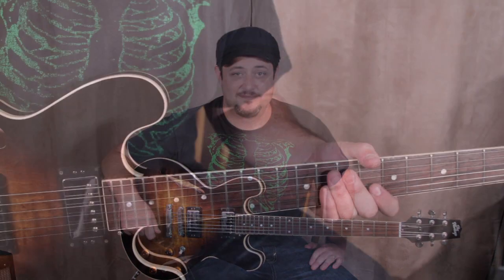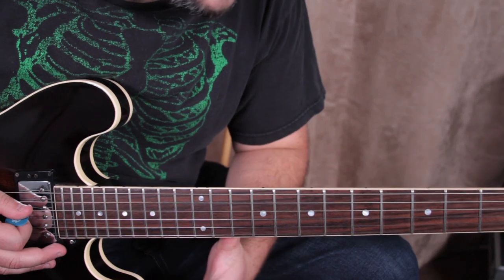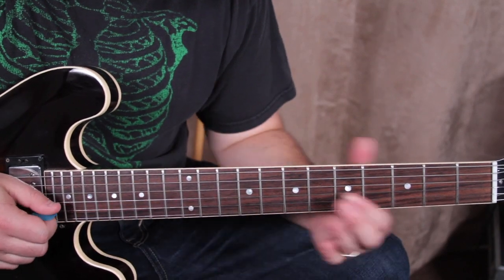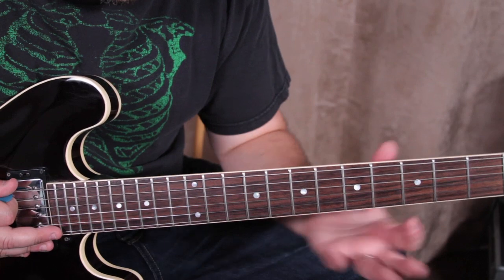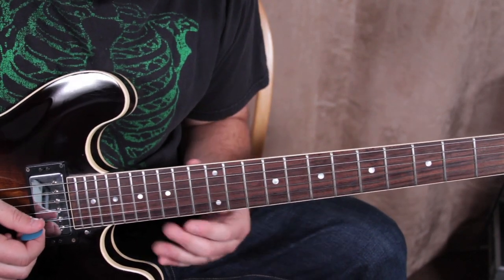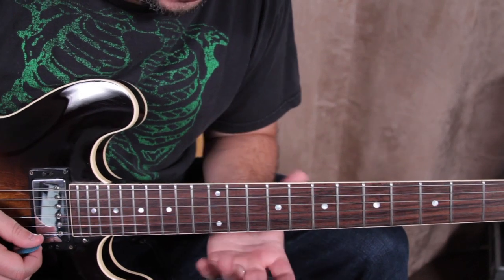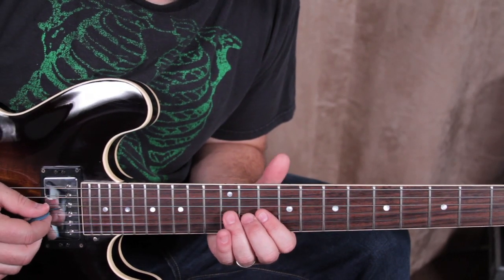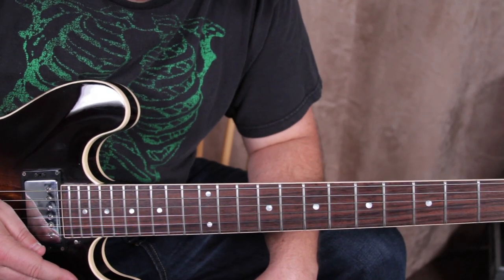Marty Schwartz Guitar Solo Lesson - Solo Concepts to embellish the minor pentatonic scale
Marty Schwartz Guitar Solo Lesson - Solo Concepts to embellish the minor pentatonic scale "Solo (music)" Electric Lessons Metal Blues Picking "Music (Industry)" Steve Play "Guitar Lesson" Chords Gilbert Sweep Improvisation Guitarist Solos Beginner Learn Acoustic Jazz Scales Jam